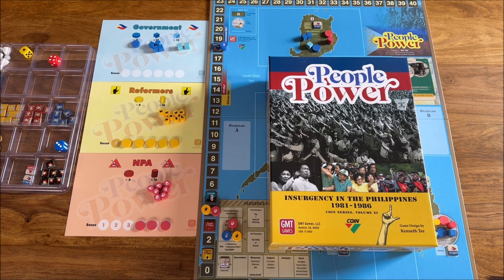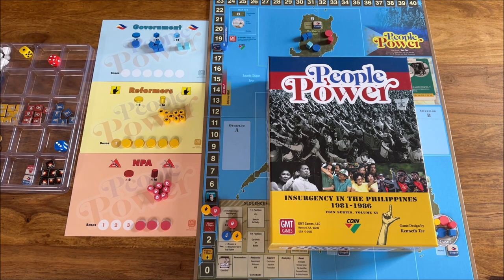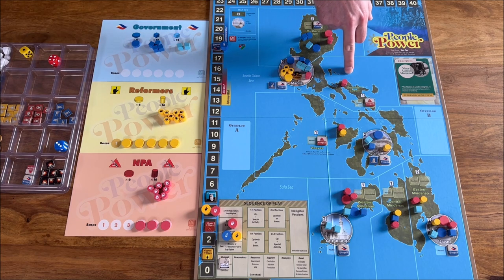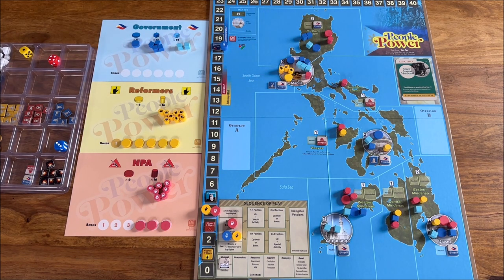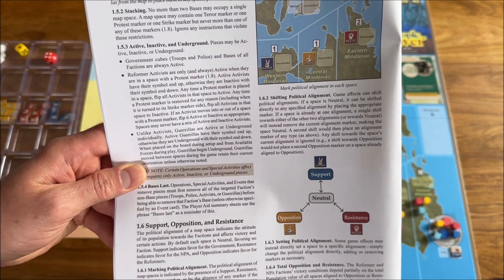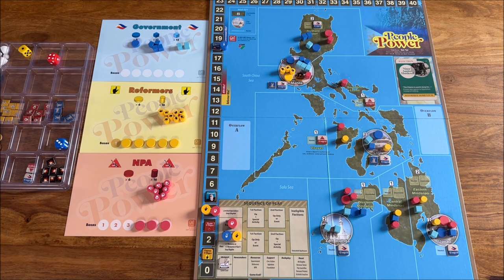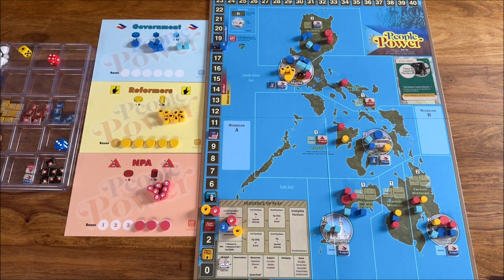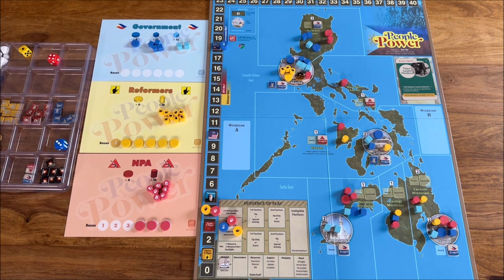Teach & Play for COIN People Power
Table of contents:
01:35 Short Game Overview
02:59 Map Analysis & New Game Mechanics
12:21 Victory Conditions
17:13 Government Operations & Special Abilities
22:25 Reformers Operations & Special Abilities
26:03 NPA Operations & Special Abilities
30:03 Example of Play

Fantastic intro clip to this material thanks to Dan Pancaldi (No Enemies Here)